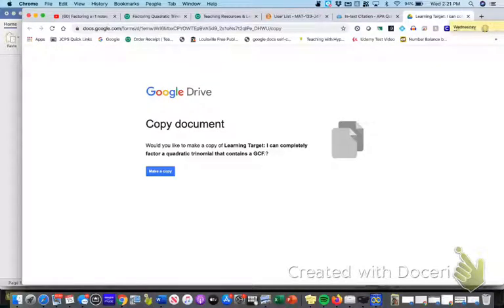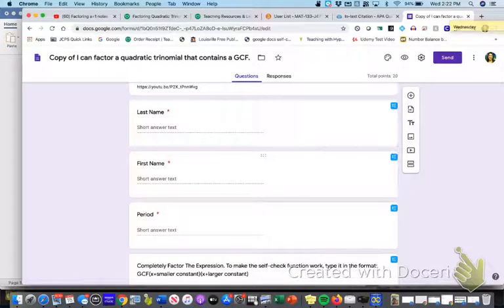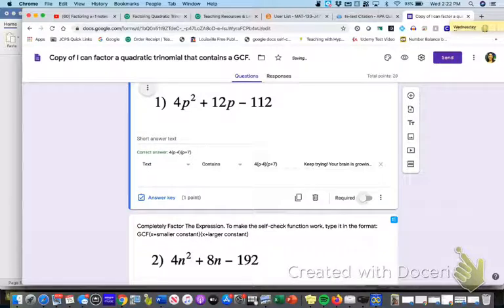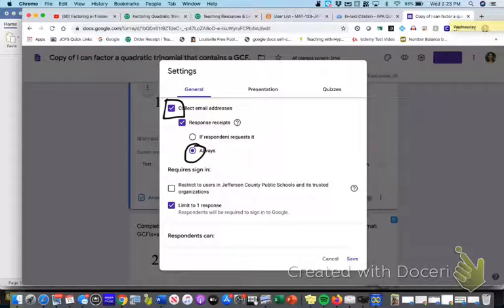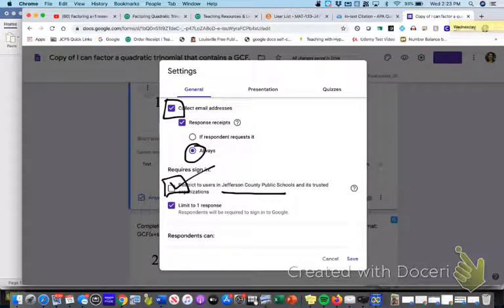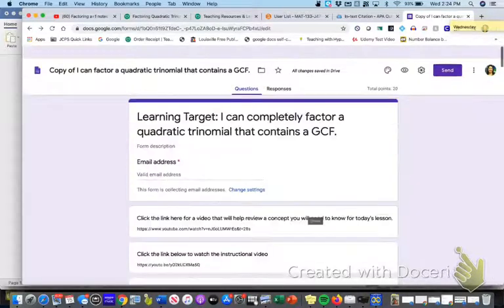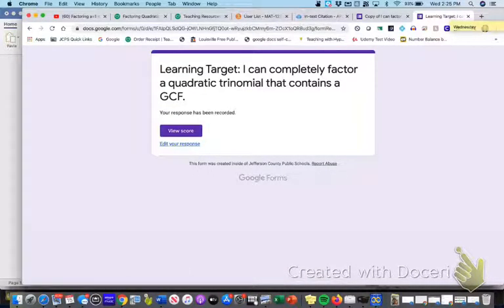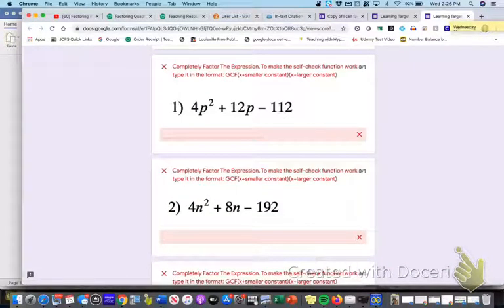teacher info fact quad tri gcf form